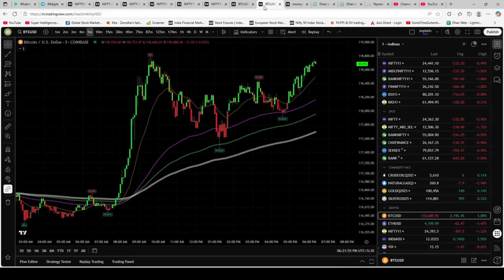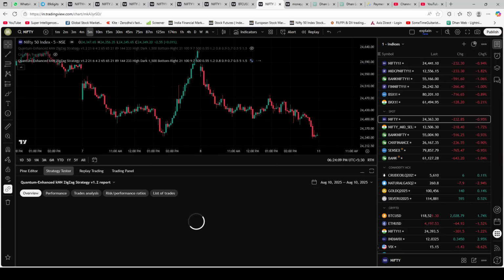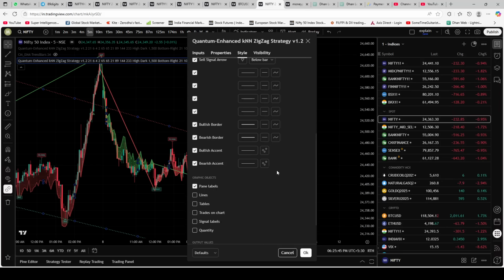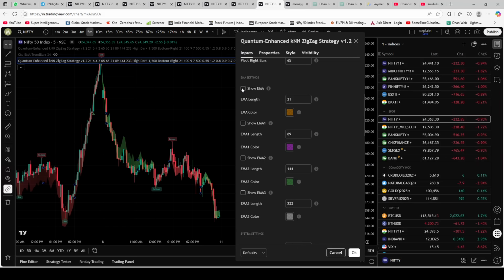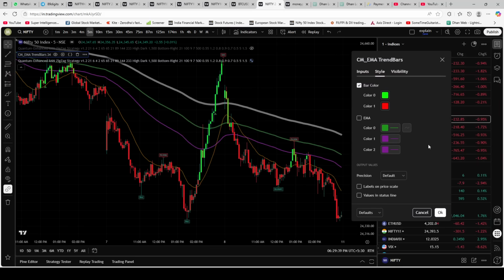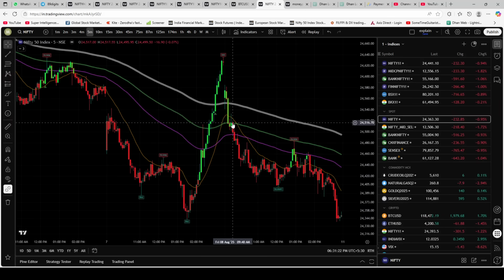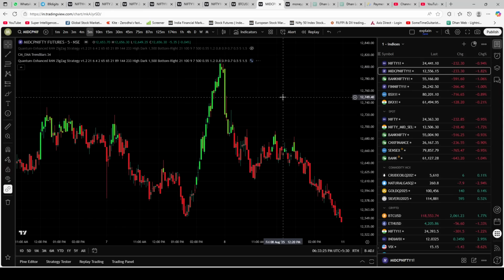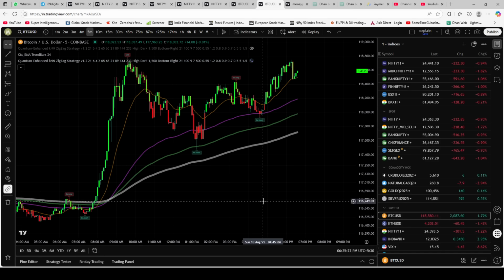The Heaviest indicator on TradingView